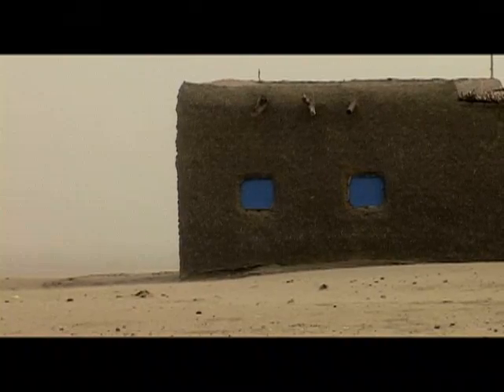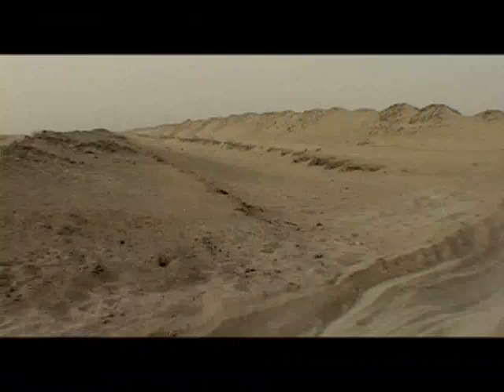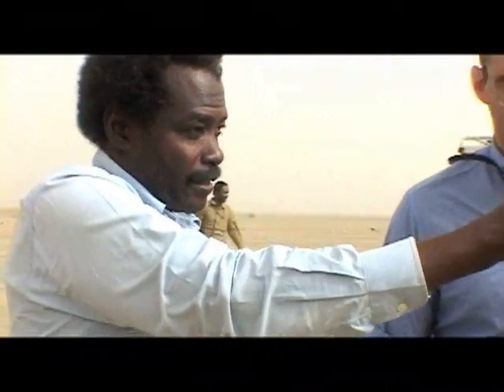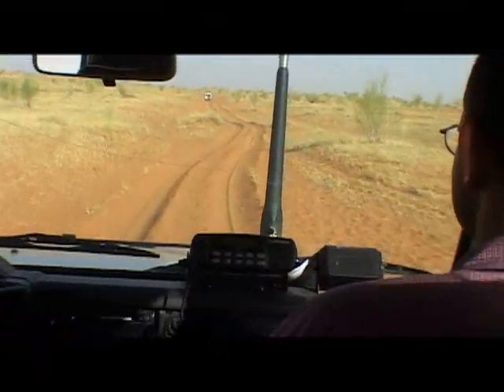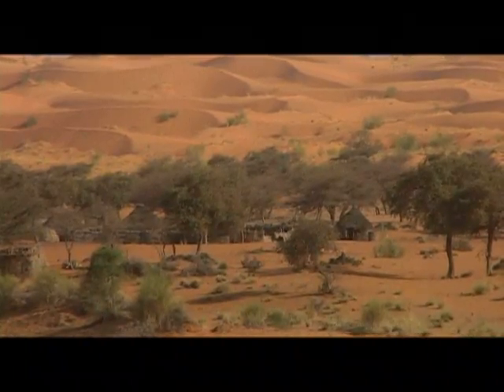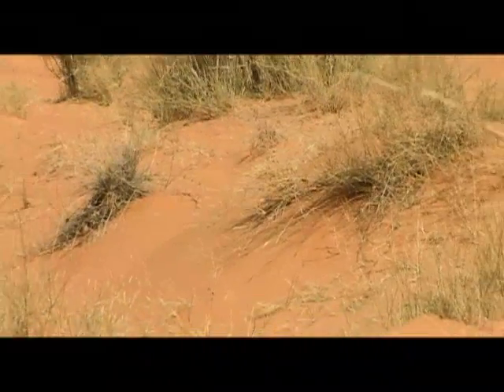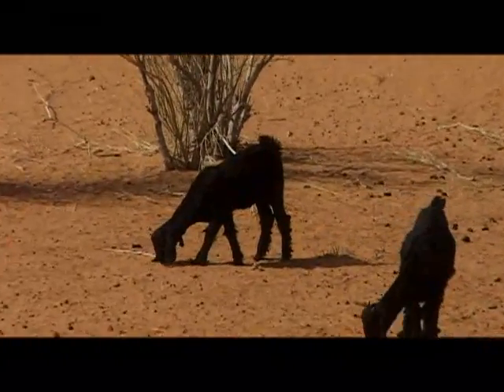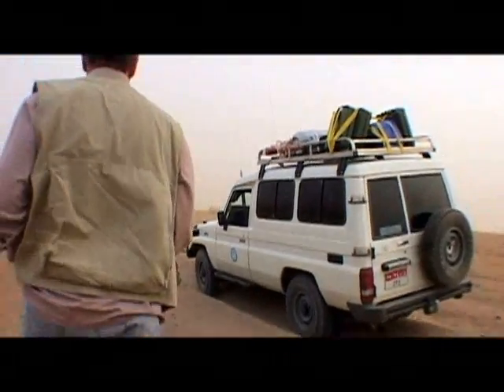Sudan: Environmental Sketeches - Part 2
UNEP Post Conflict Assessment group's survey of Sudan for 2007 Sudan environmental country report